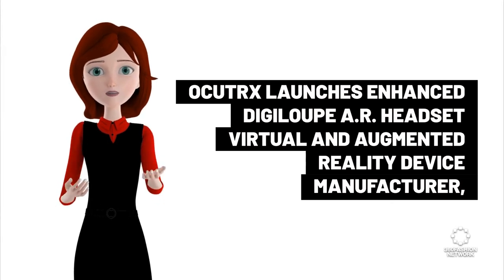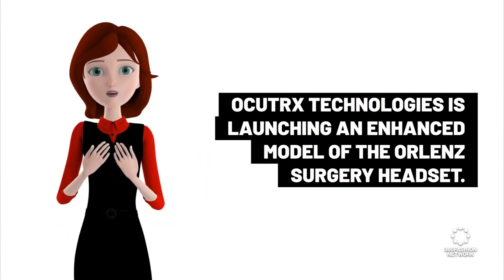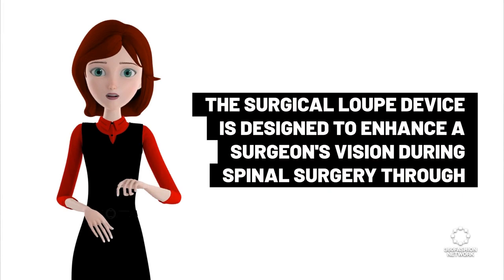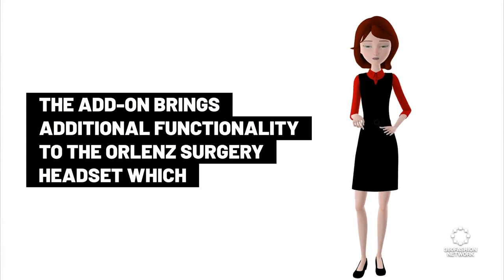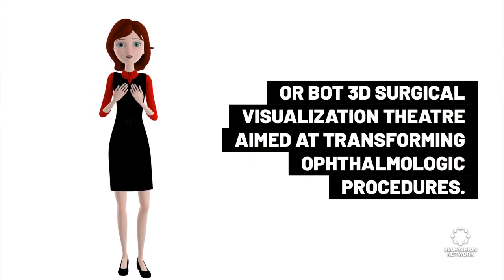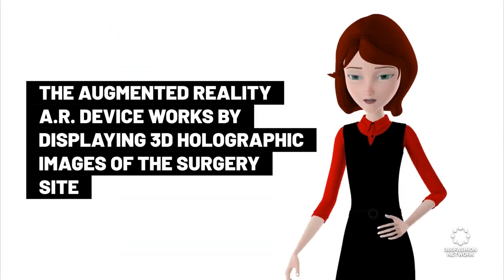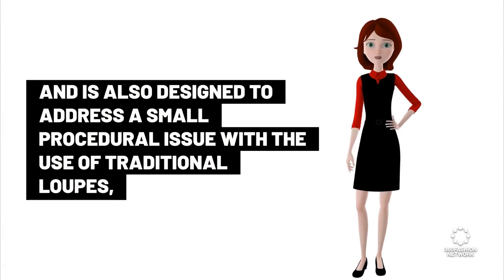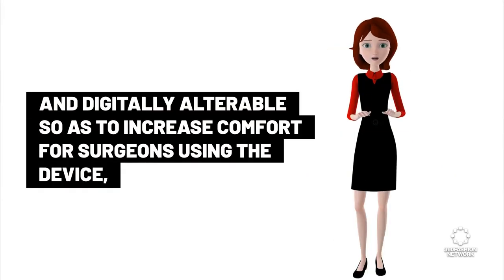Ocutrx launches enhanced DigiLoupe AR headset